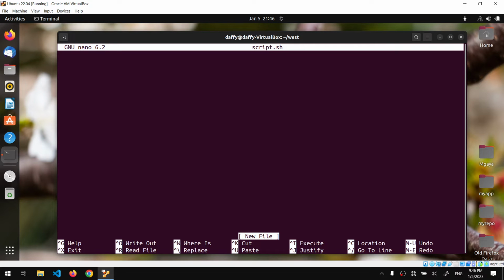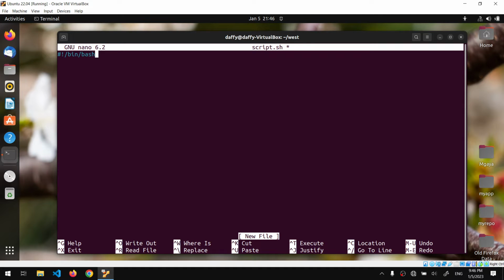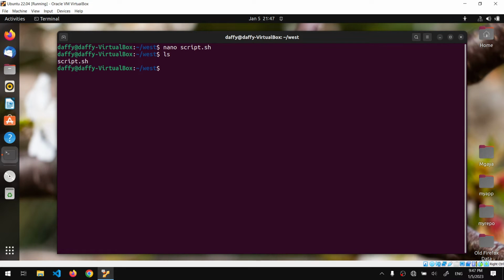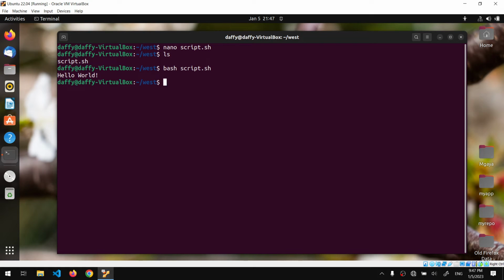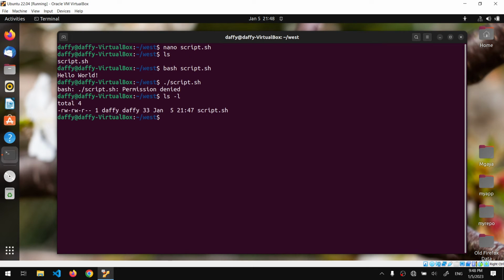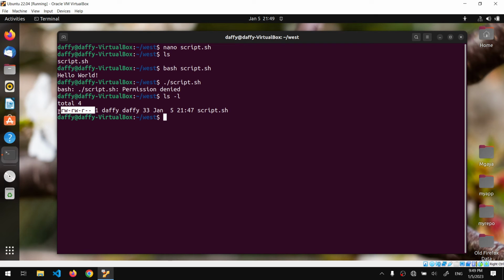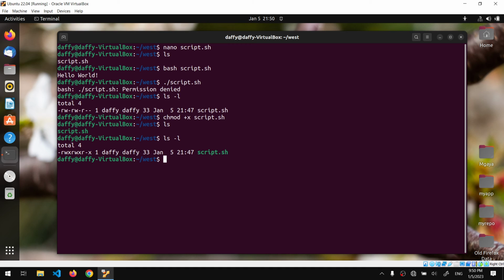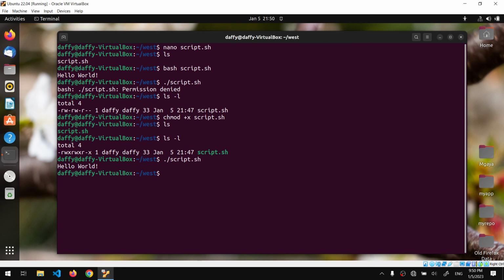BASH Scripting | Shebang | Your First $Bash Script | Shell Basics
This tutorial Introduce beginners in linux concept of Bash Scripting bashscripting shebang and how to write your first bash script. It tries to explain why we include #!/bin/bash as the first line in our script and introduce the concept of linux file permissions.

A shebang is a line at the top of a script file that specifies which interpreter should be used to run the script. It is typically used in scripts written in languages that are interpreted rather than compiled, such as Bash, Python, and Ruby.

The shebang line is a special type of comment that is interpreted by the operating system when the script is executed. It begins with the characters #! (called a "hashbang" or "sha-bang"), followed by the path to the interpreter executable that should be used to run the script.